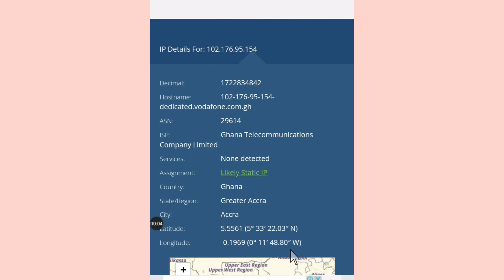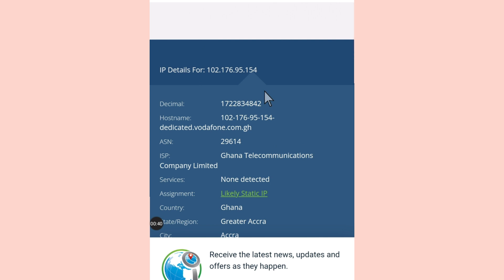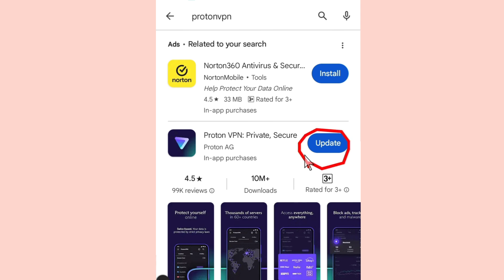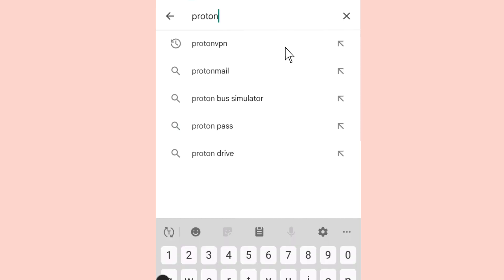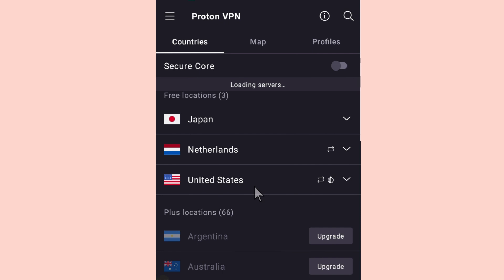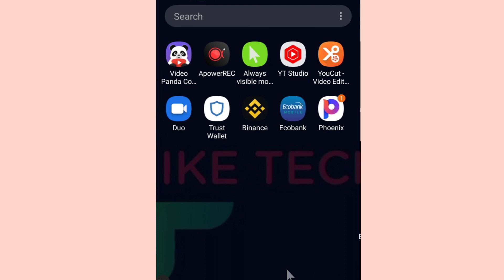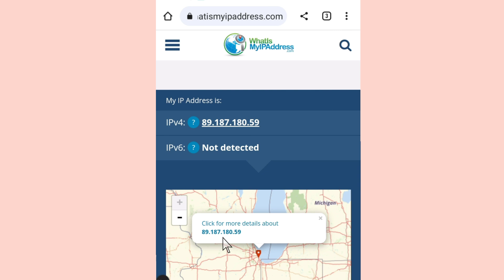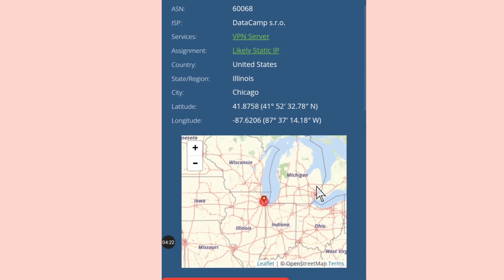How to change your IP address on android to any location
This video will show you How to change your IP address on android to any location.
I will show you apps that can help you to change your ip address easily to any location
SIGNUP for binance
U might like these videos
how to grow fast on tiktok
how to see who poke you on Facebook
CHAT me on :
IKE tv
how to change ip address
how to change your ip address